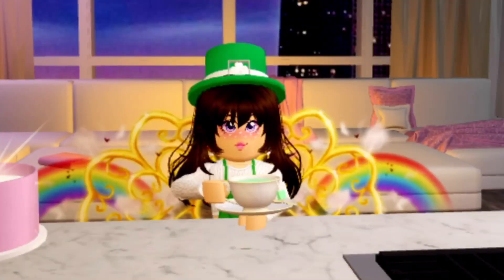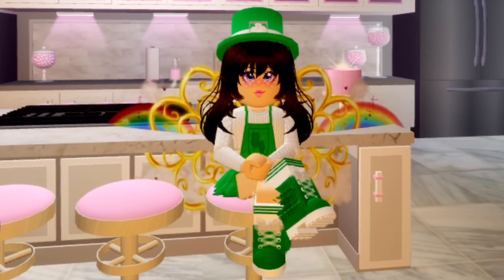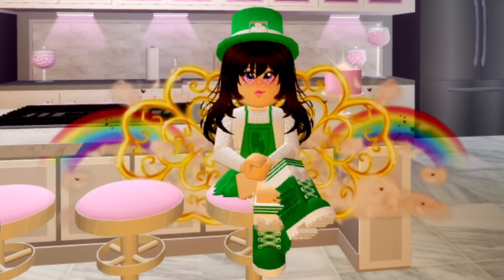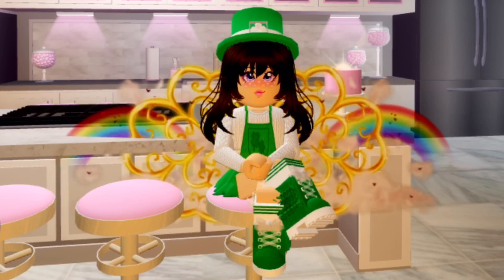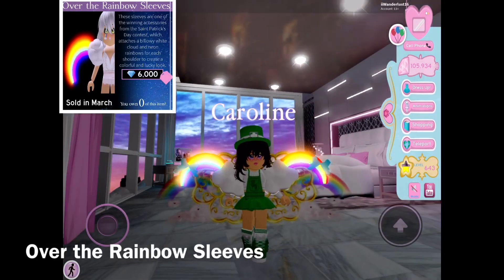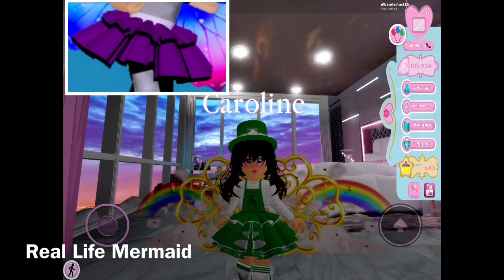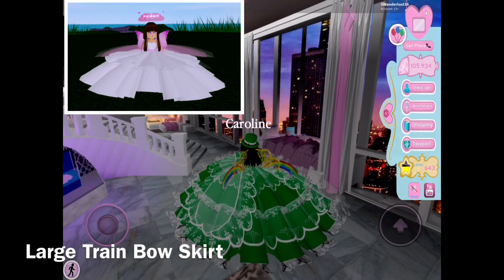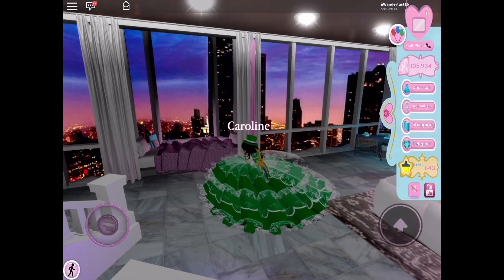Royale High- Reviewing the New Reworked Skirts & Sleeves + New Weaves While Roblox is Down!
I finally found a good server to review the new stuff after suffering a 773 error and several 529 errors because Roblox is down.